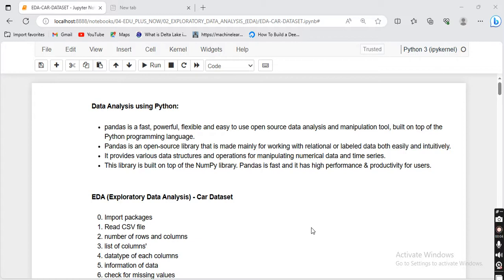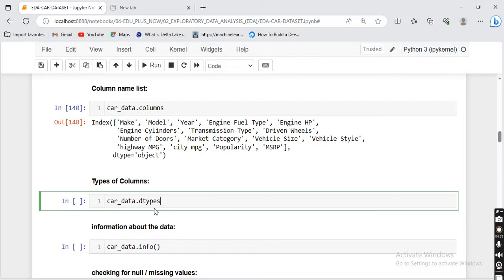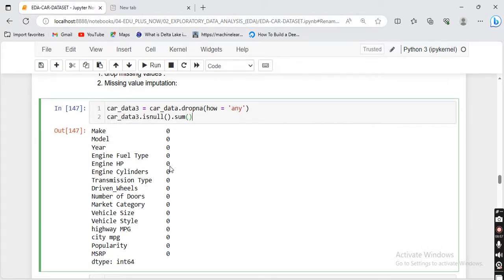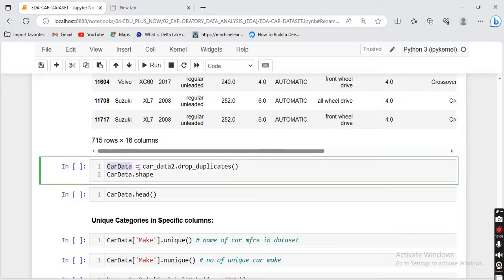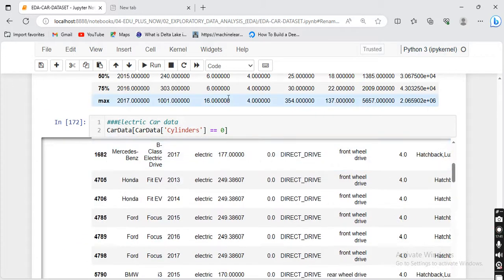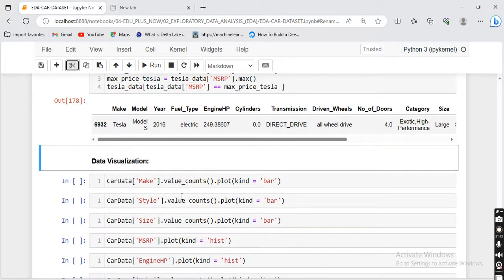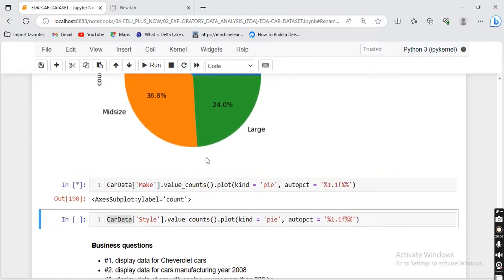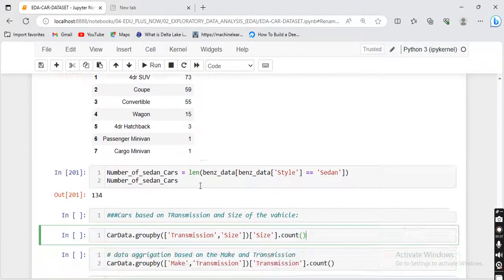PYTHON EXPLORATORY DATA ANALYSIS | EDA | Pandas [End To End Project-Car Dataset]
EXPLORATORY DATA ANALYSIS | EDA | Pandas [End To End Project-Car Dataset]